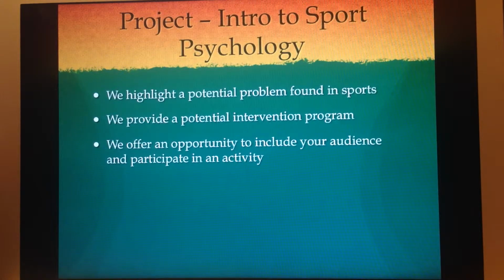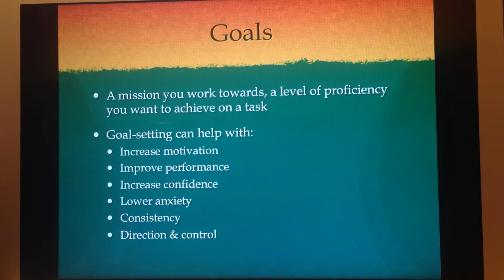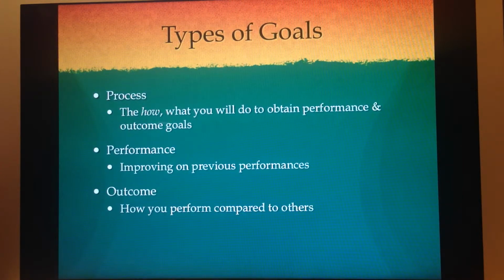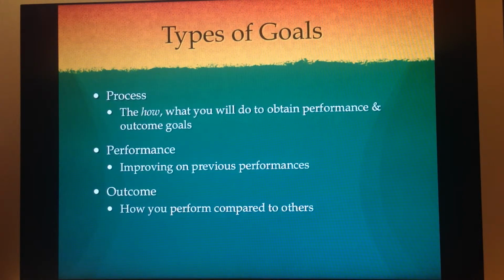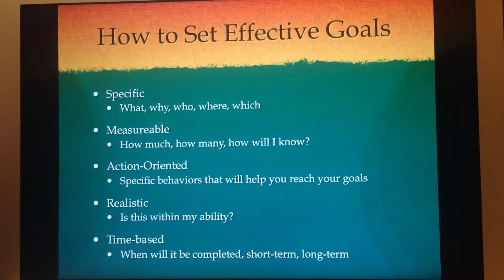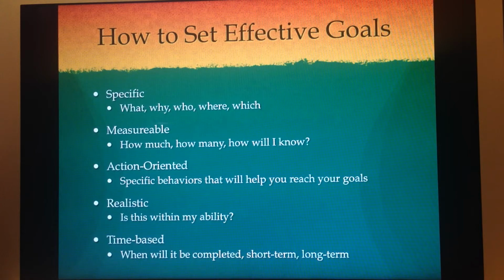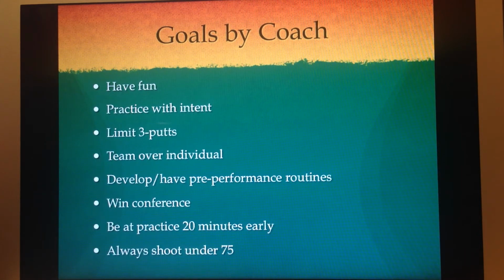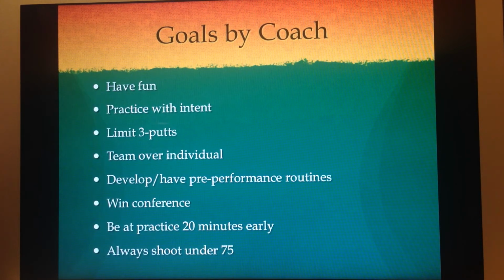Intro to Sport and Exercise Psychology - project 2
A project designed for an intro to sport and exercise psychology course.